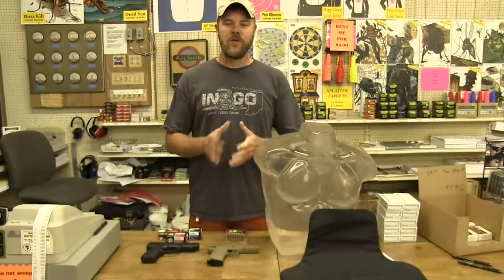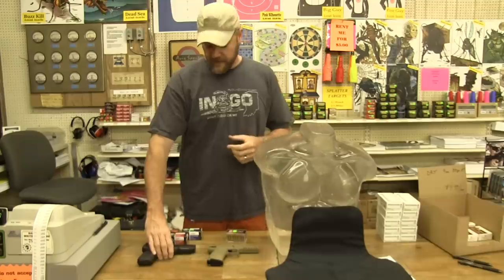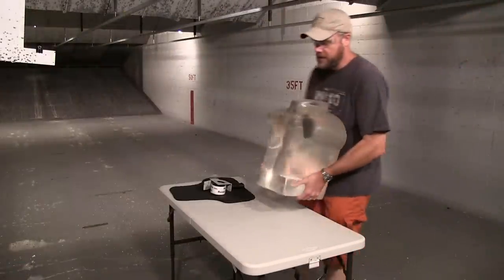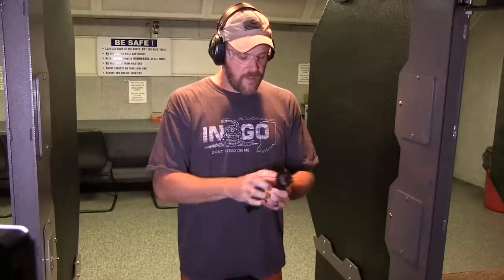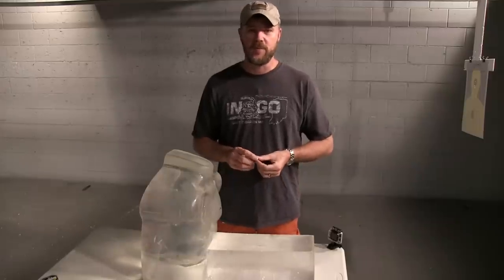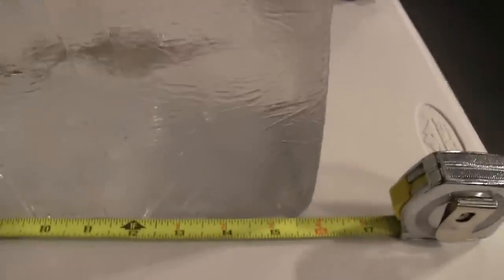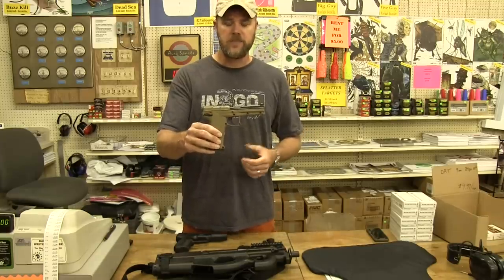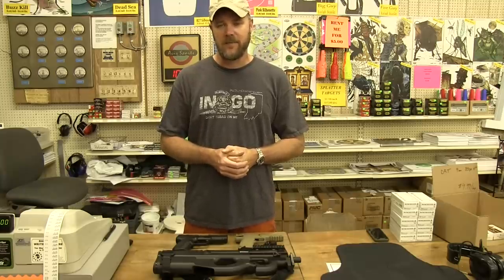5.7x28mm vs. 22 Magnum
I break out a Kel-Tec PMR 30 and a FNH FiveseveN to see how similar, or dissimilar, they are in terms of ballistic performance. I shoot them both into threat level IIA body armor and bare 10% Clear Ballistics gel. I think you might be surprised.